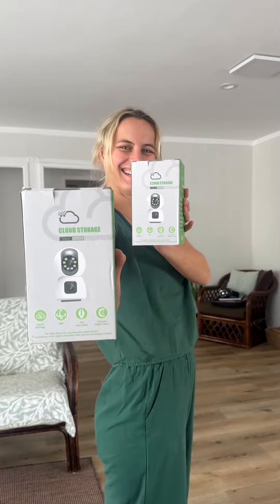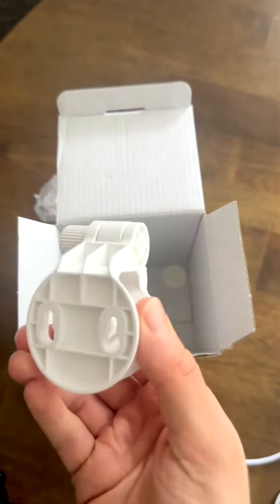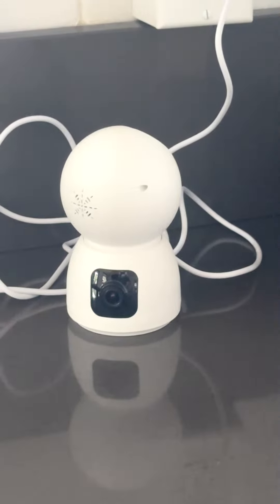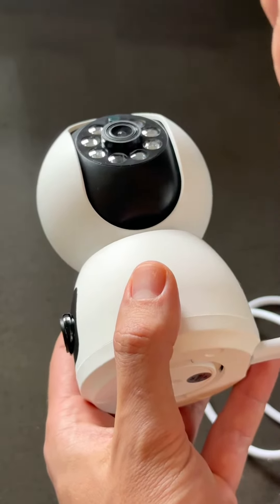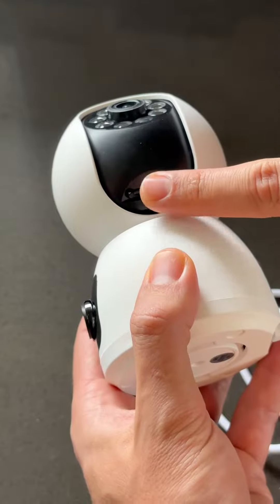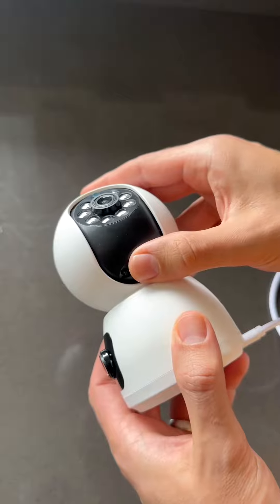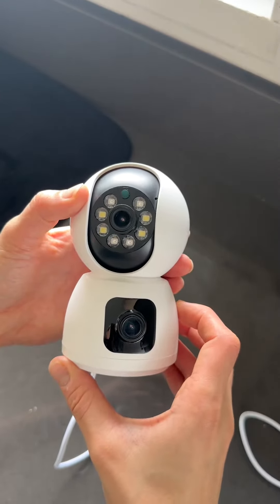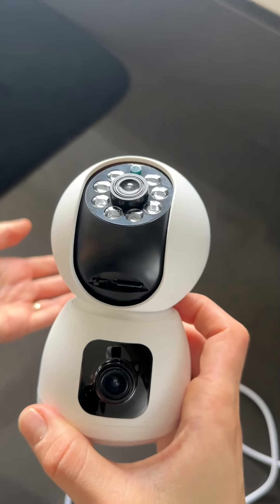Unfortunate Overheating, Yet a Brilliant Concept Camera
✨ Why I Think You'll Love this Security Camera:

💛 Dual Camera Functionality: Monitor two different areas simultaneously. The upper camera rotates 355° horizontally and 90° vertically, while the lower camera offers a fixed view with automatic tracking.

💛 2K Full HD & Color Night Vision: Experience crystal-clear 2K super HD live streaming. Equipped with both infrared and white lights, it provides bright, full-color images even in the dark.

Share access with family members to watch live streams and recordings on the EseeCloud App.Offers 24/7 continuous recording with options for SD card (up to 128G, not included) or free 30-day cloud storage.